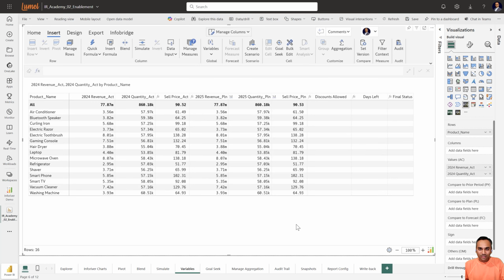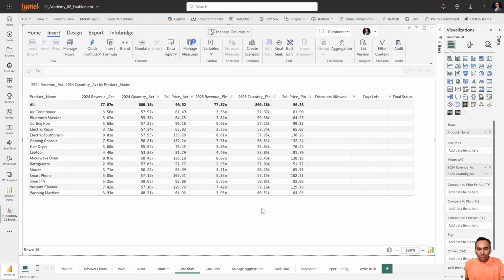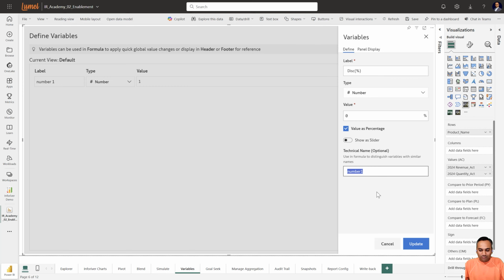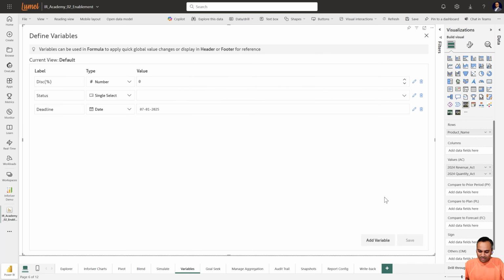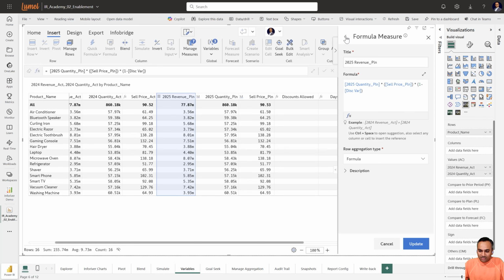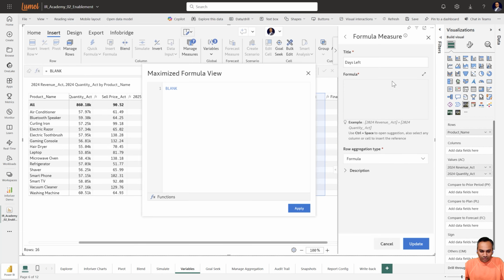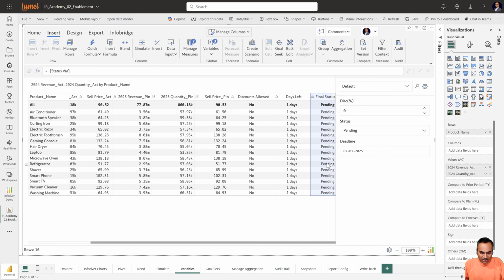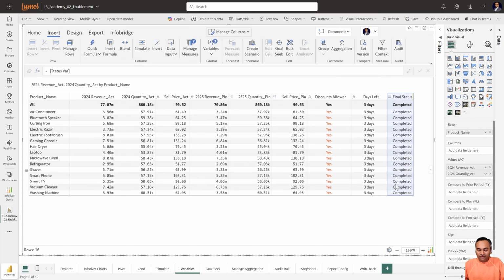Season 2 : Episode 6: Variables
Variables in the Inforiver Write-back Matrix are awesome for making your reports feel more alive. They're basically interactive controls that let you or other users input values, make selections, or trigger actions directly within the report. You can add different types of variables, like Number or Text for data entry, Date for picking a time frame, or a Select dropdown for filters. There's even a Button variable that can kick off an action. Plus, with Variable Bookmarks, you can save and instantly jump back to a specific report view, making your analysis super efficient